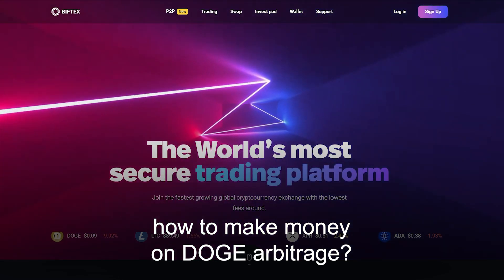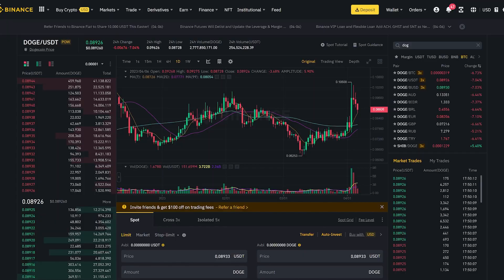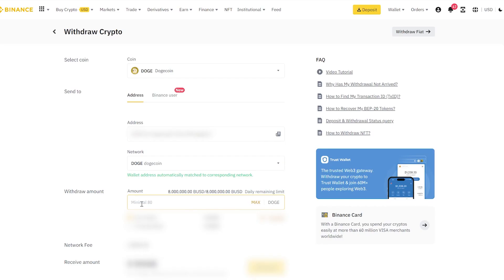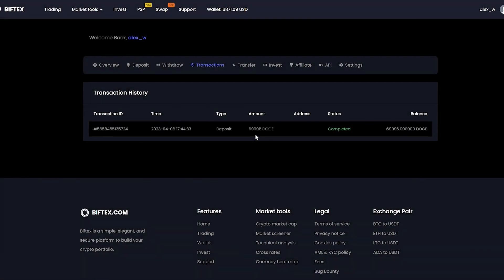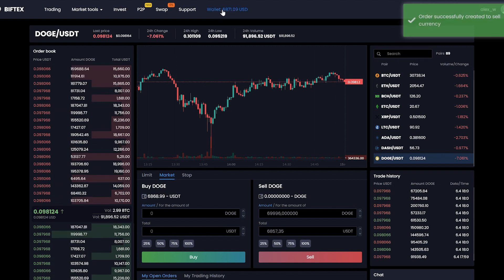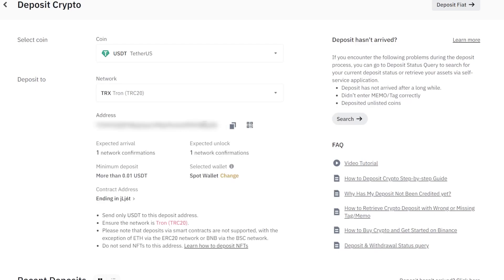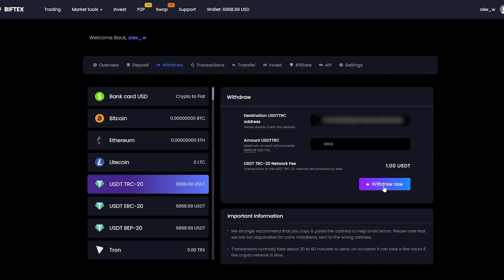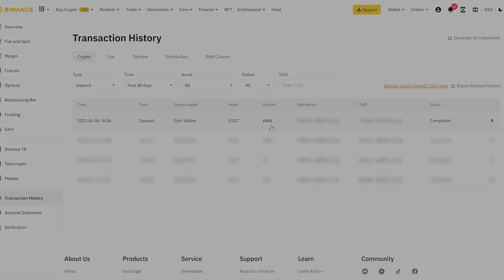The Ultimate Crypto Arbitrage: Make $500 in 10 Mins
In this video I show how I earned over $500 on the new biftex exchange by making a deposit in Doge coin and exchanging it into usdt. Doge coin is worth more on this exchange than other exchanges. Exchanging coins for usdt, I just withdrew them to my wallet.

Cryptocurrency arbitrage, I earned 10%, you can do the same